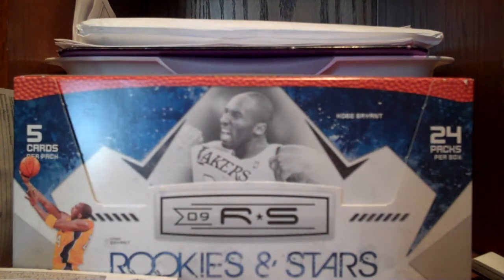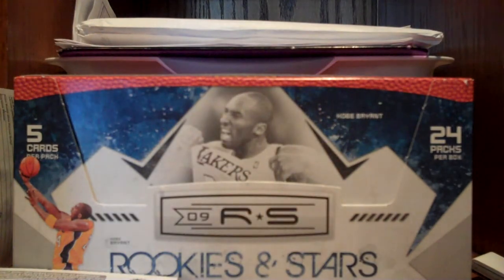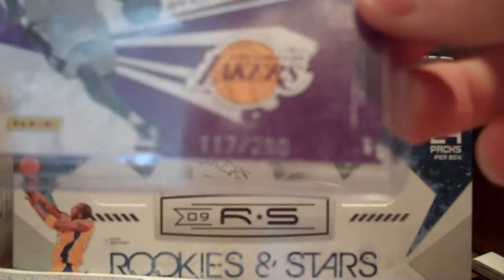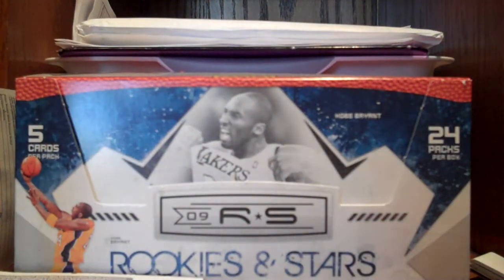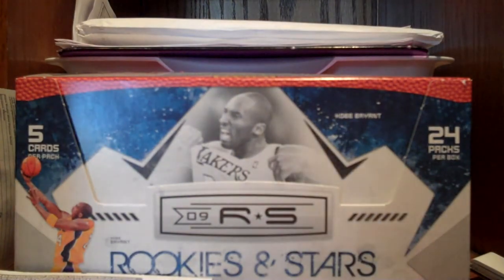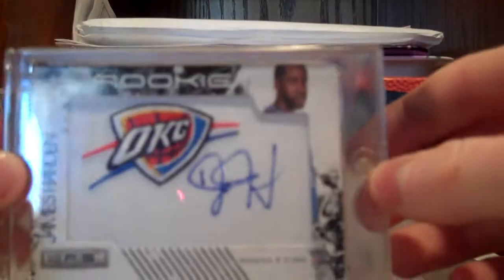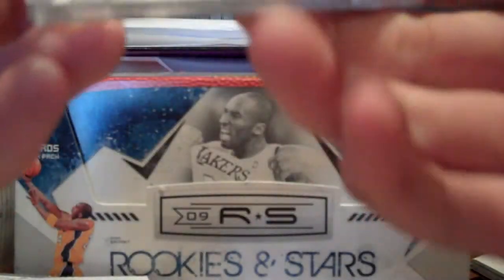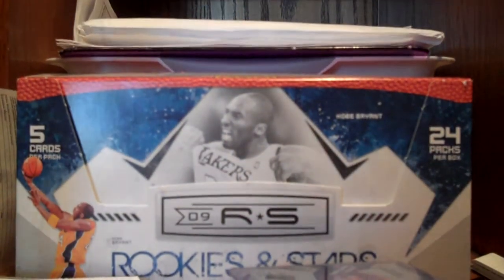2009-10 Panini Rookies and Stars Box Recap Merry Chrismas!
A nice hit from rookies and stars